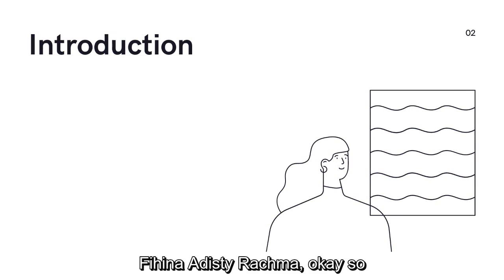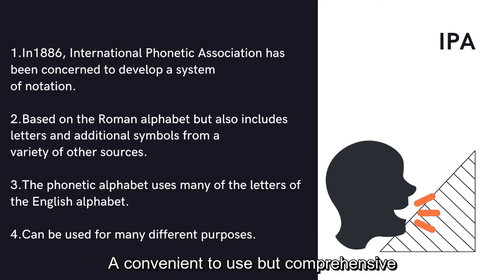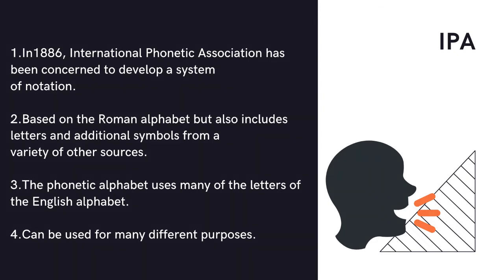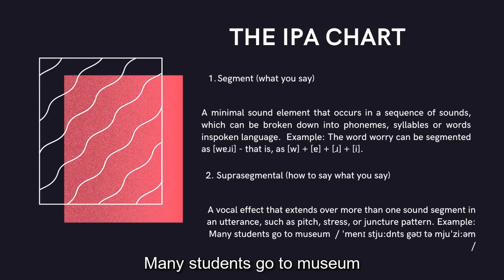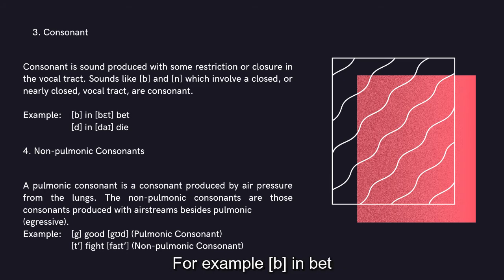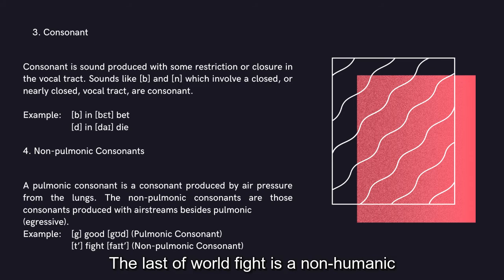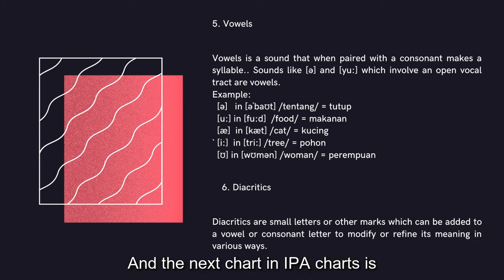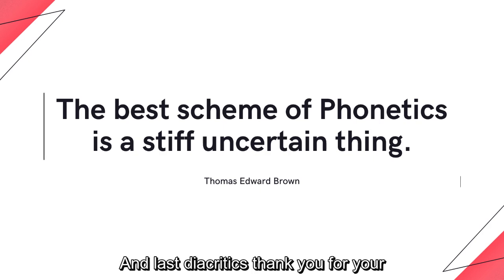INTRODUCTION OF IPA